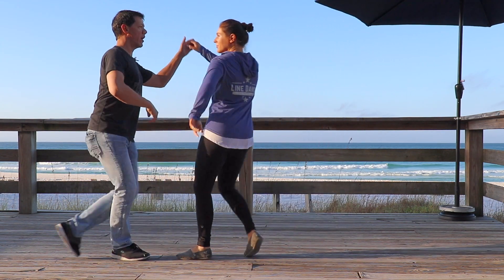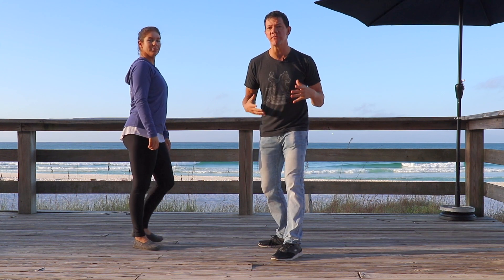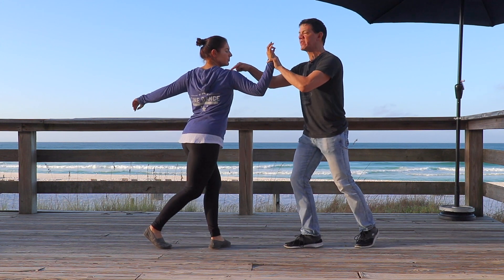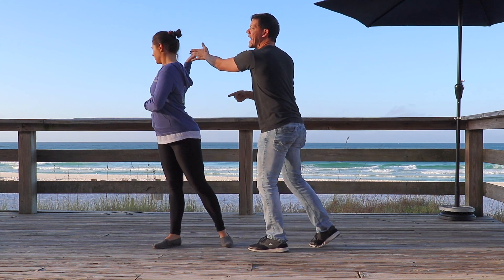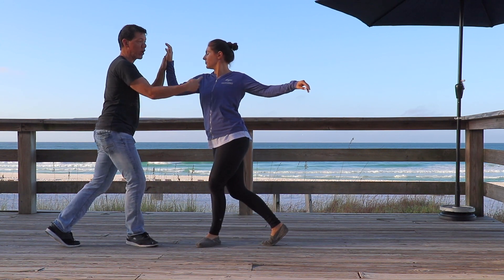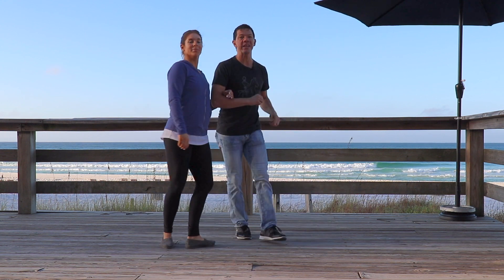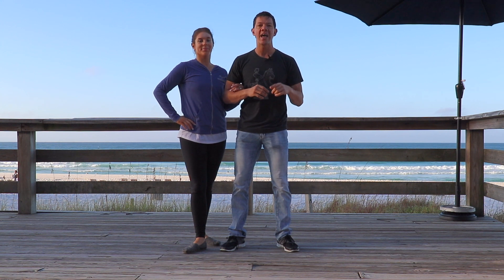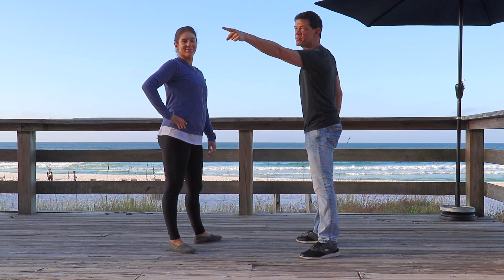WCS Sugar Tuck | Ladies Styling for West Coast Swing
Here is a super easy styling tip for the ladies for the sugar tuck in west coast swing. We don't even change the footwork but add a great option to add some style.

Styling options for WCS do not have to be difficult. You can use this tip on any basic tuck to create some dynamic as the follower.

5 WAYS TO SYLE YOUR ANCHOR STEP: (free video)